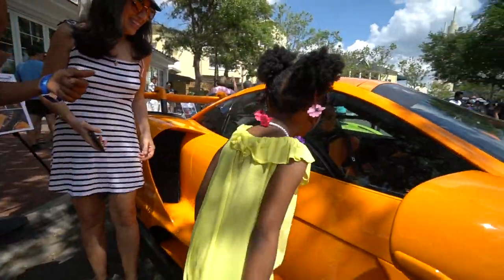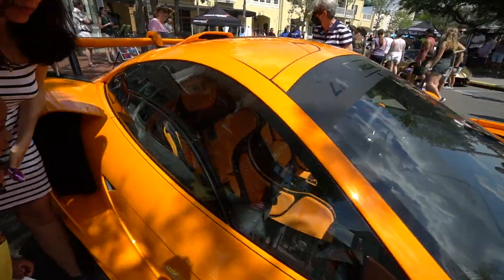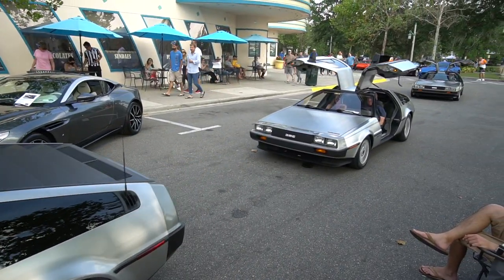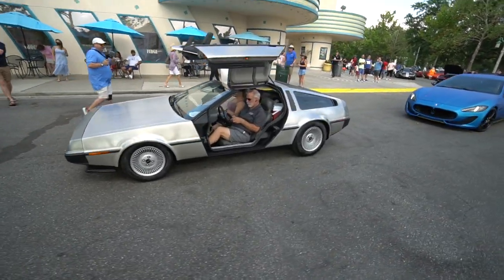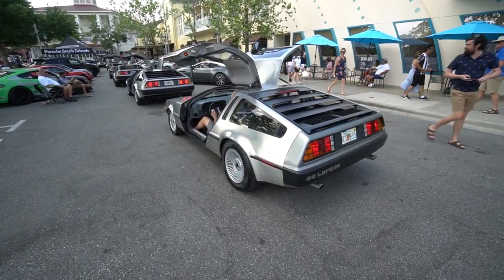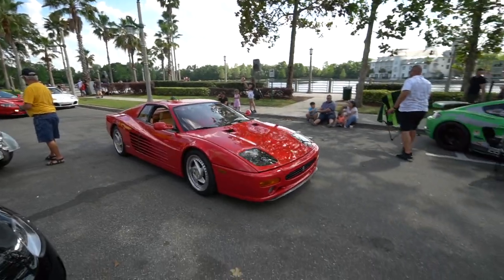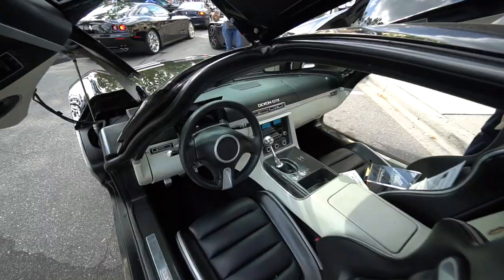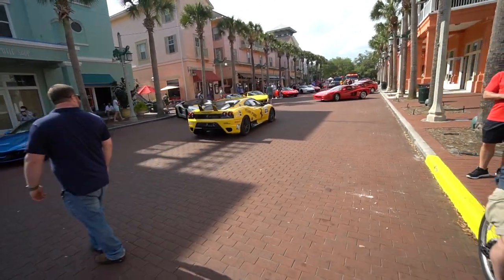Super Car Show BREAKDOWN Celebration, Florida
See a Chitty Chitty Bang Bang car and a whole lot more including a DEVON GTX one of only two ever made with major car trouble at Celebration Car Show. Check out what we did!!